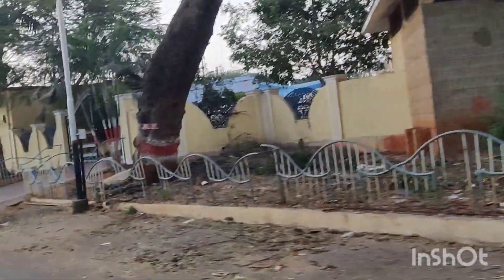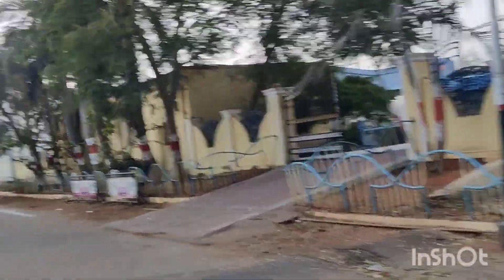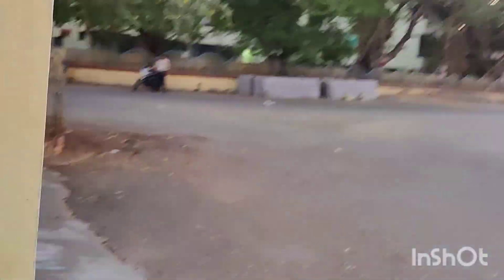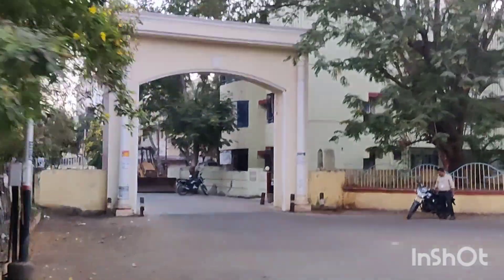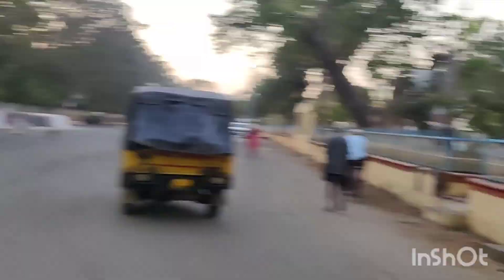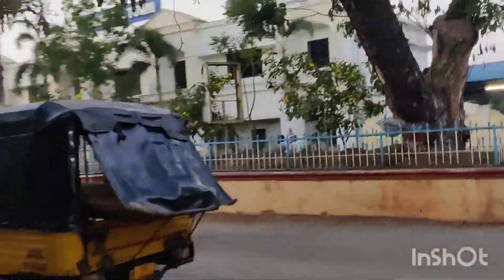Kakinada railway station front back view